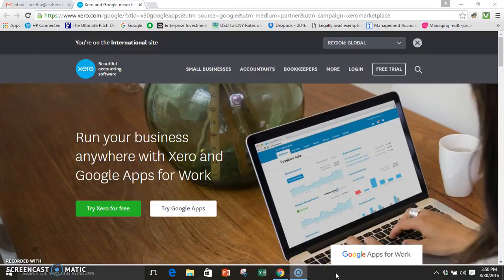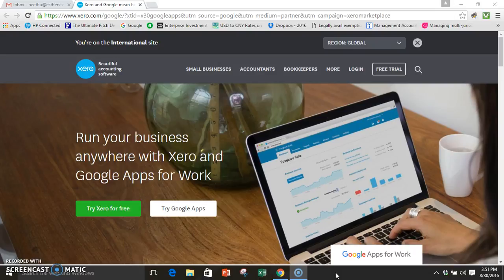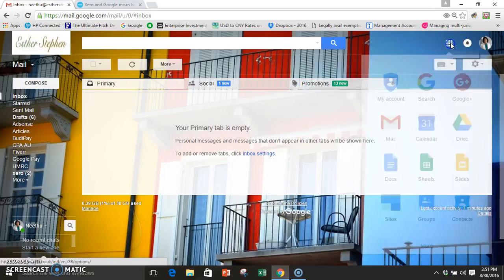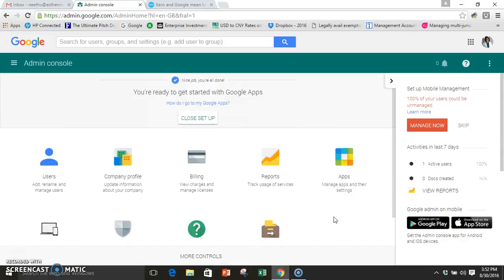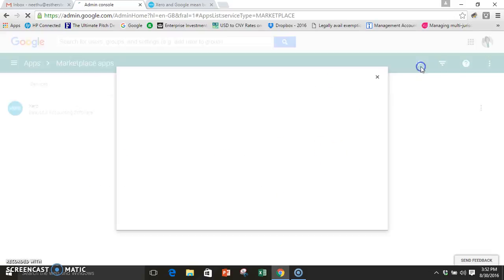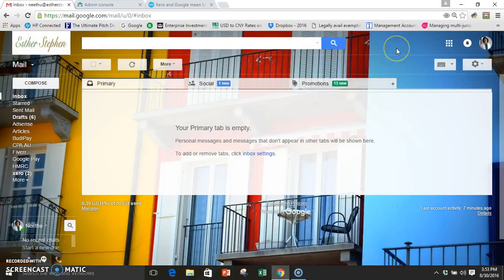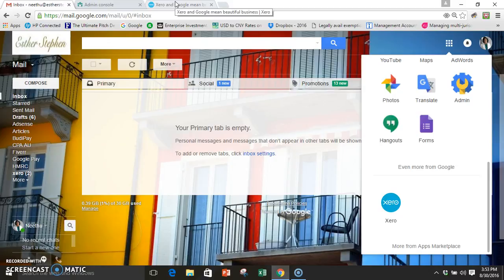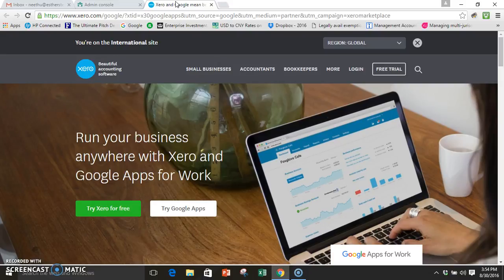Xero and google connect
How to connect Your Xero account onto your Google Console for integrated Xero+Google, Xero and Google apps integration.